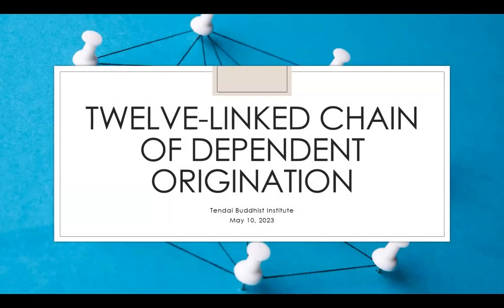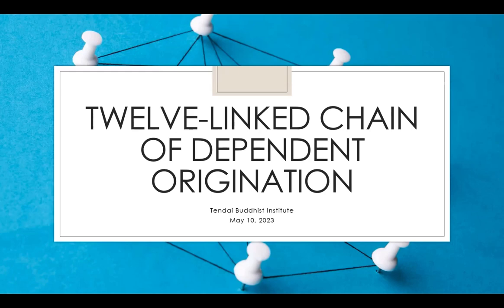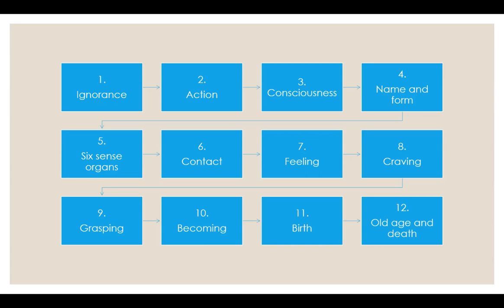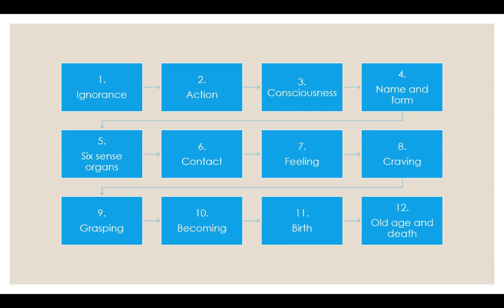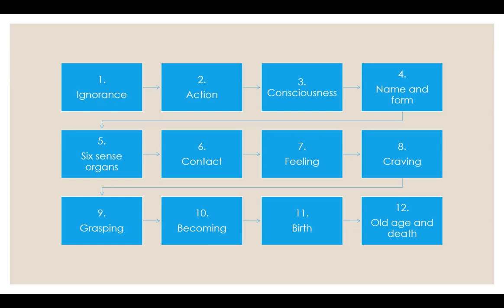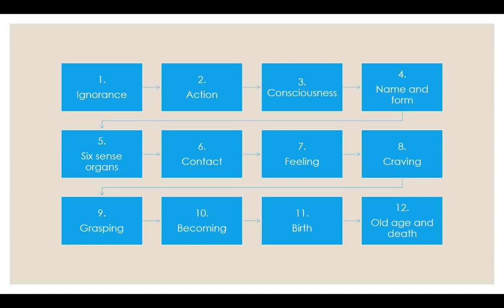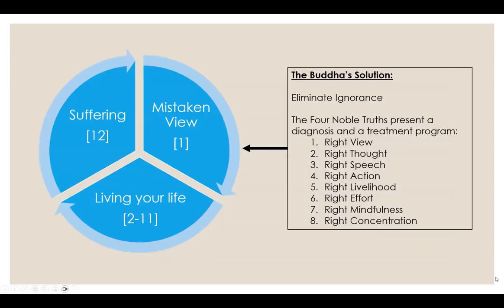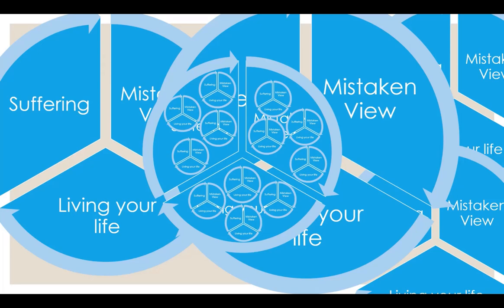May 10th 2023 - The Twelve-Linked Chain of Dependent Origination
This system of understanding the causes and conditions that result in duḥkha (suffering) dates back to early Buddhism. We will focus on the Twelve Causes as a practical tool that speaks directly to our everyday experience. Presented by Kairen Russell.

You can view and download a PDF copy of the handout through this

It is through your kind generosity that we are able to continue the work of the Tendai Buddhist Institute. If you would like to donate to our Temple, please visit our donation

May we share these merits and virtues with all sentient beings, and progress together on the Buddha Path of Liberation.